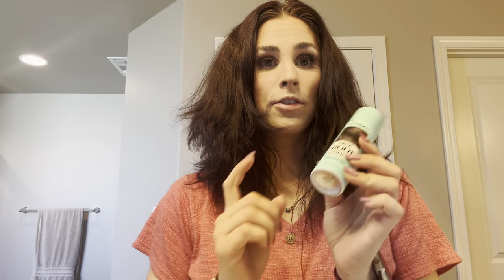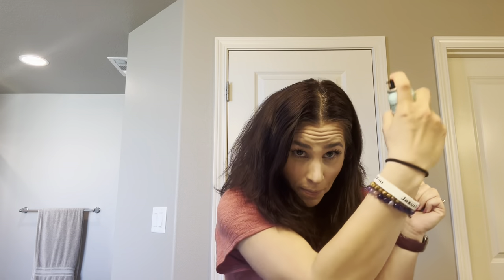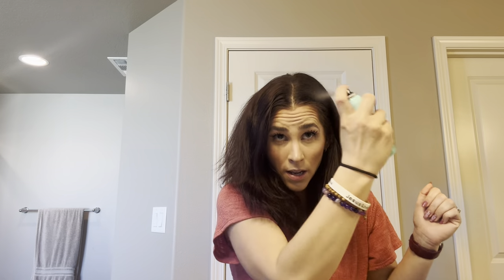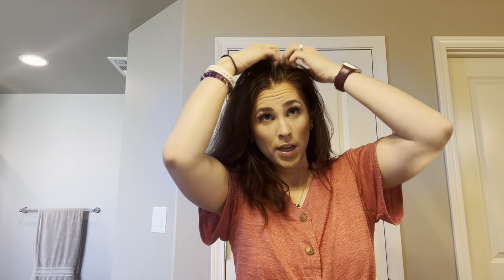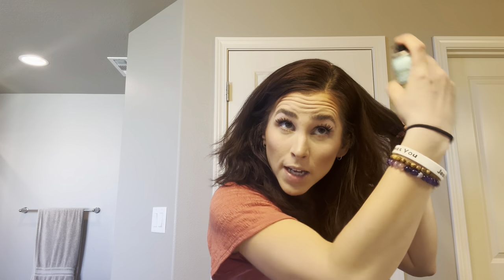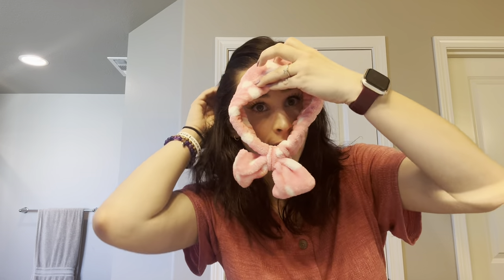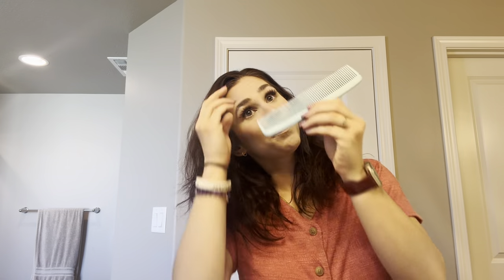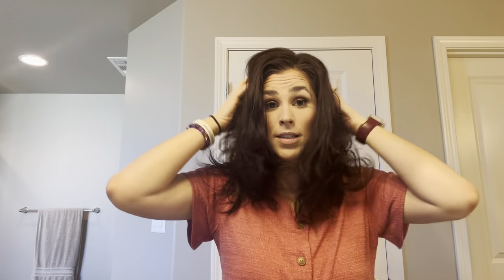Loreal Grey Cover Up Spray Review!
In between dying my hair, this is a life savor! I’ve been growing grey hair for 13 years! My goodness! This spray helps me hide those grey hairs (I k ow I shouldn’t be embarrassed about but am nonetheless) until it’s time to dye it again. It’s a quick and easy temporary fix!

Check it out here! ⬇️